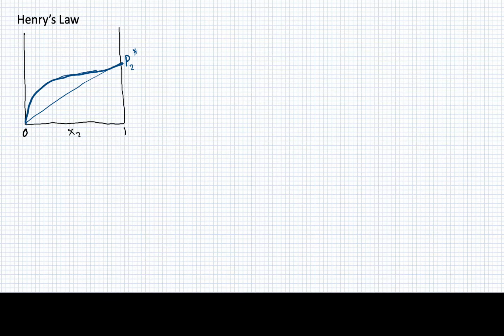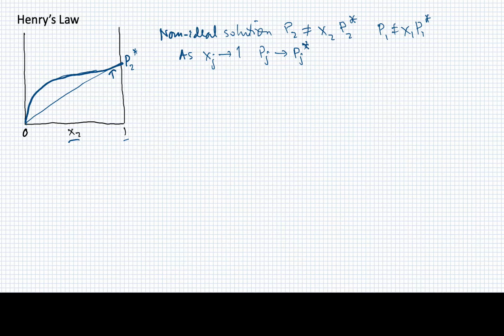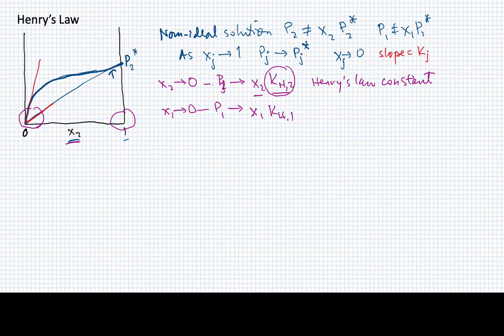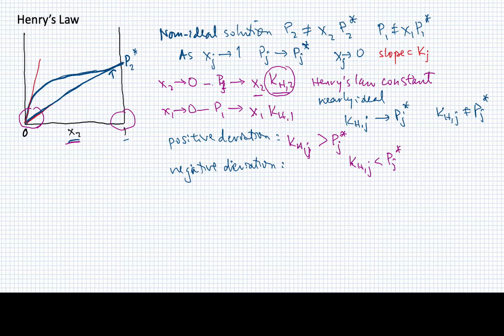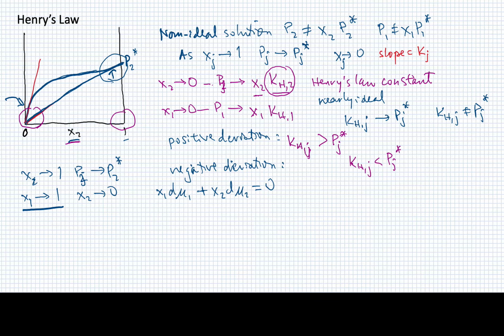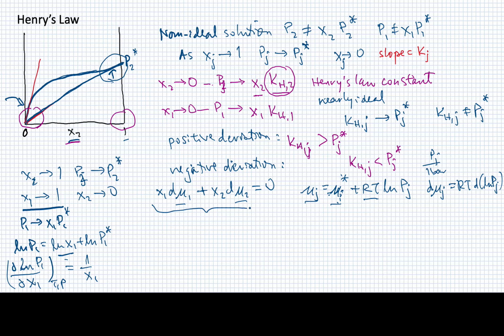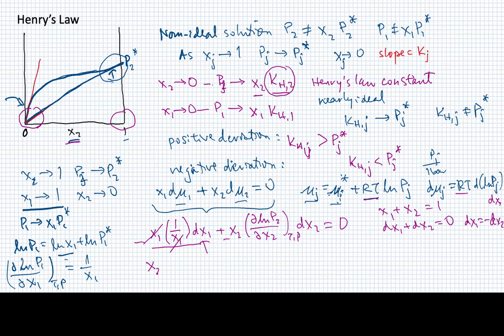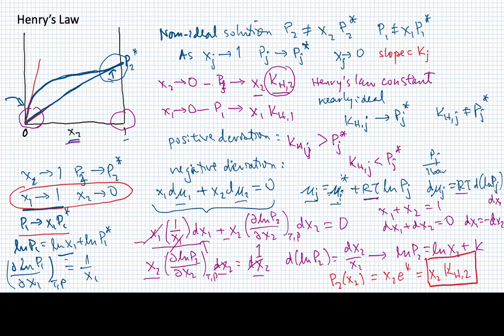Lesson 5C Henry's Law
The basis for Henry's Law is provided, as well as an explanation of how one can view the Henry's Law constant from a vapor pressure-composition diagram.